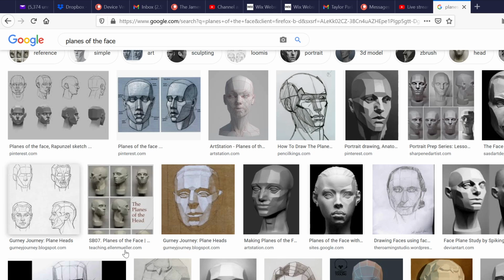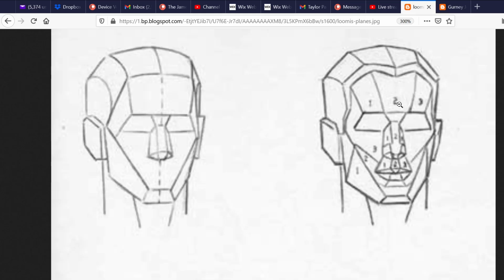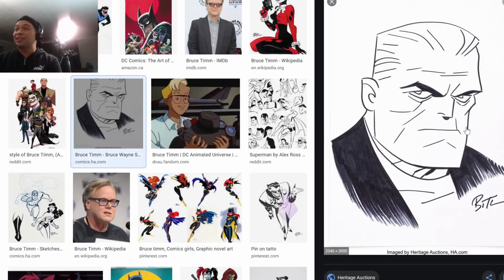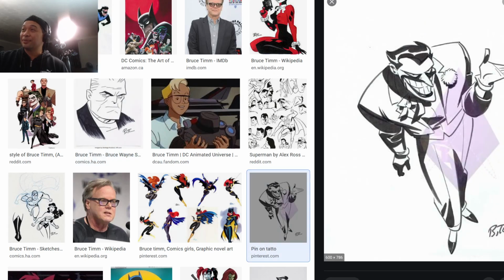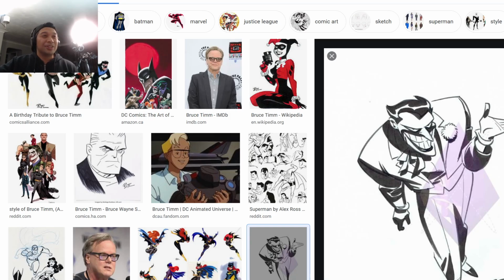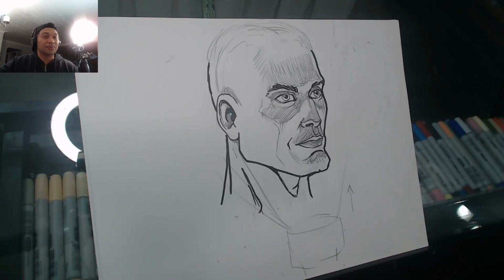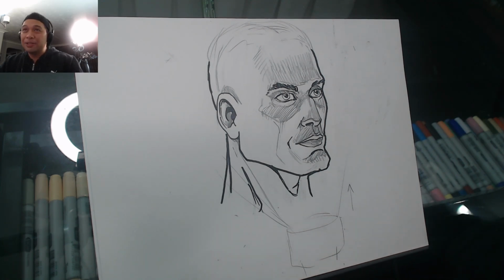How to DRAW & SHADE the HUMAN FACE - James Raiz's Sunday School #3!